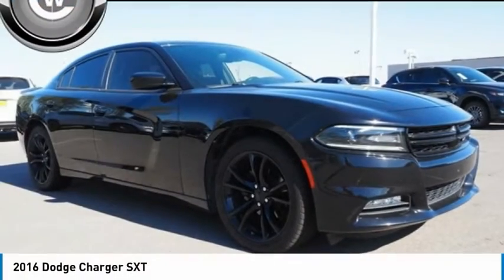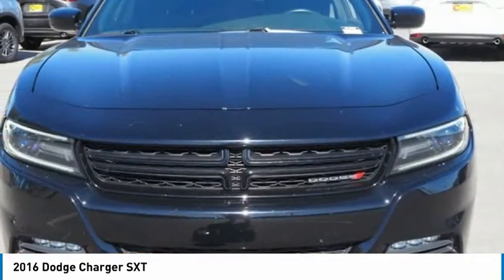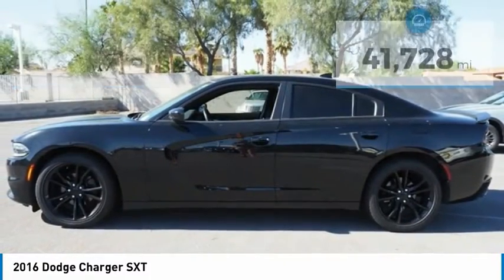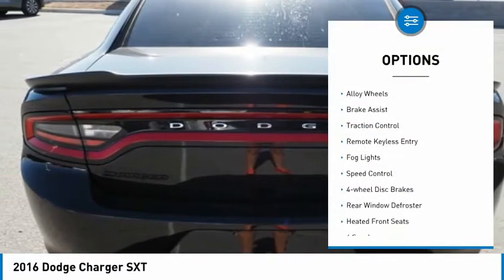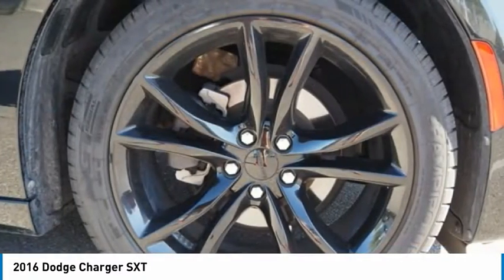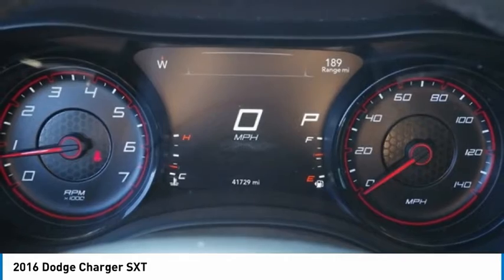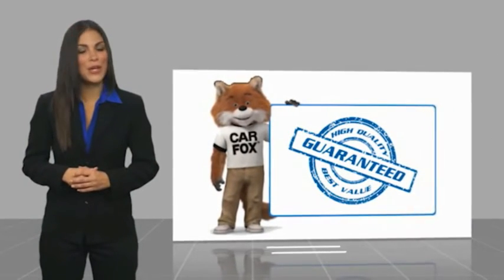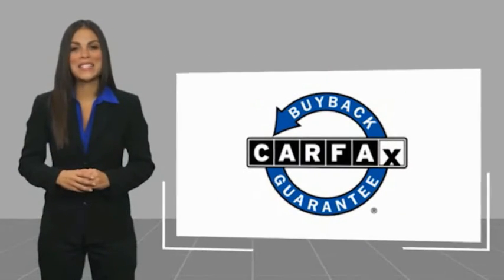2016 Dodge Charger SXT FOR SALE in Las Vegas, NV ML808B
6950 West Sahara Ave.

Want us to come to you? No problem! In case we missed a picture or a detail you would like to see of this 2016 Charger, we are happy to send you A PERSONAL VIDEO walking around the vehicle focusing on the closest details that are important to you. We can send it directly to you via text or email. We look forward to hearing from you!  Black w/Heavy Duty Cloth Bucket & Rear Bench Seats or Heavy Duty Cloth Bucket Seats w/Vinyl Rear. Odometer is 27068 miles below market average!  Recent Arrival! 2016 Dodge Charger SXT 19/31 City/Highway MPG  Awards:     2016 KBB.com 10 Best Used Cars Under  20,000  Vehicle price and availability are subject to change without notice.